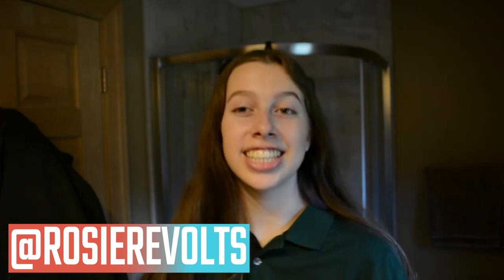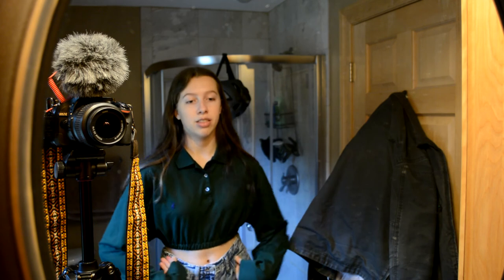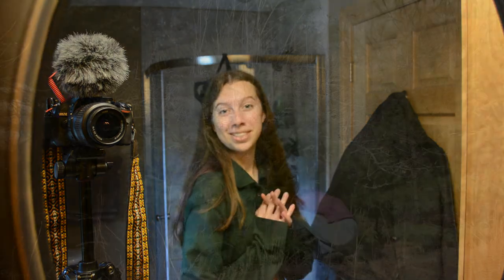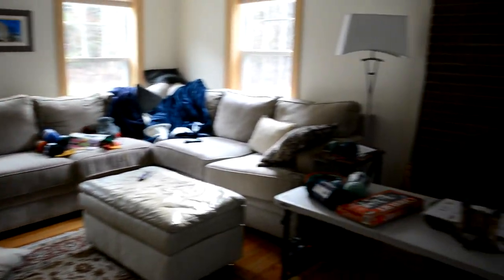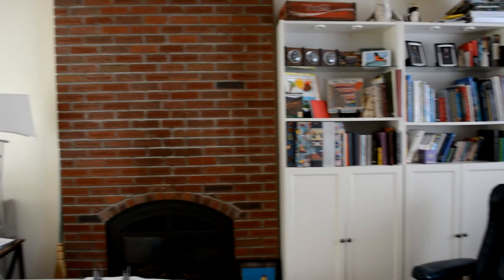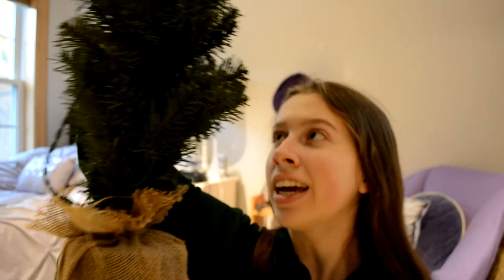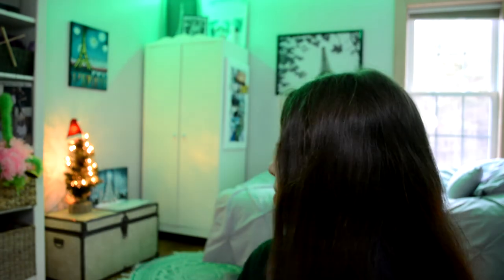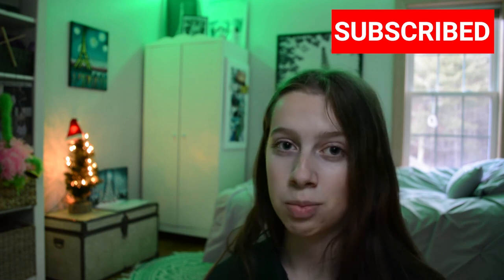Decorate for Christmas With Me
Come along with me as I cut down a tree and decorate my house for Christmas!